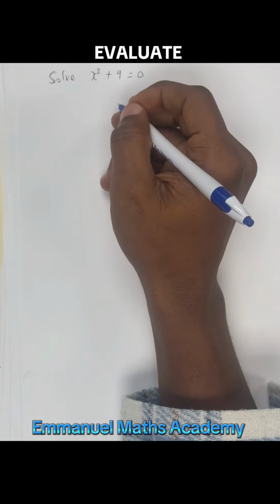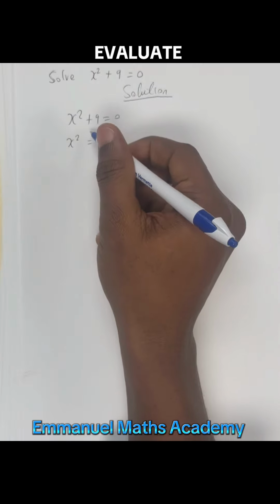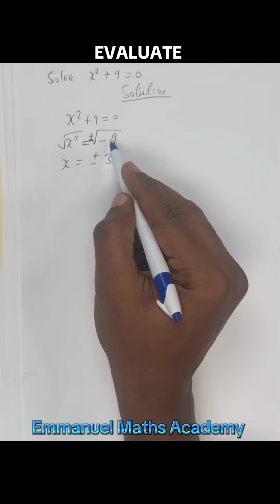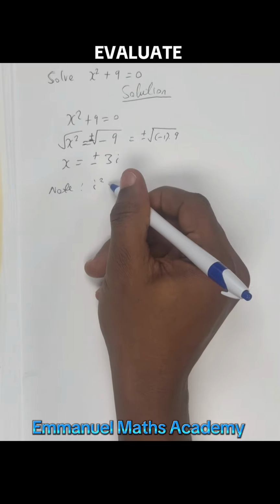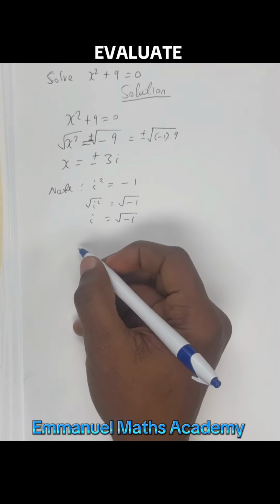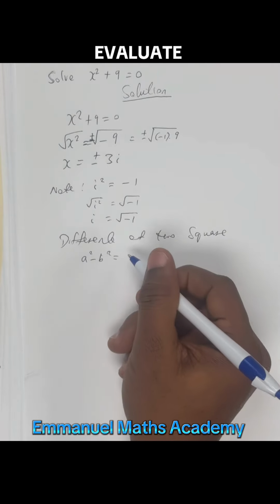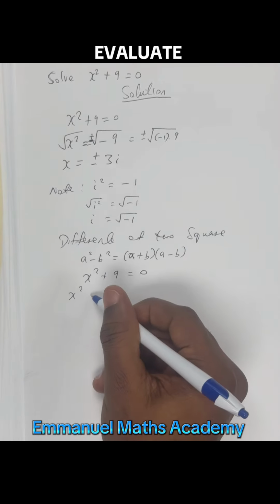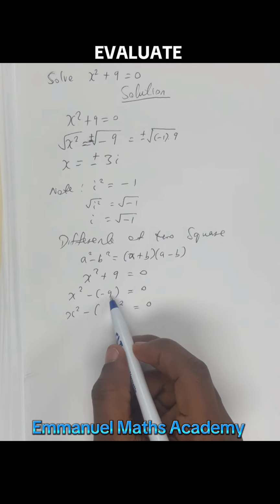Evaluate?# emmanuel maths trend mathematics fypシ゚viralシfypシ゚viralシ